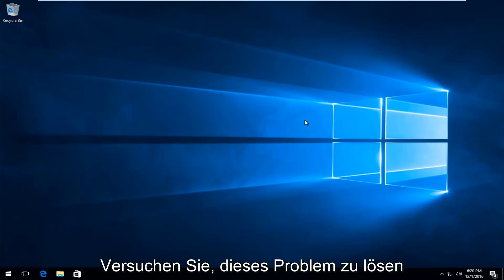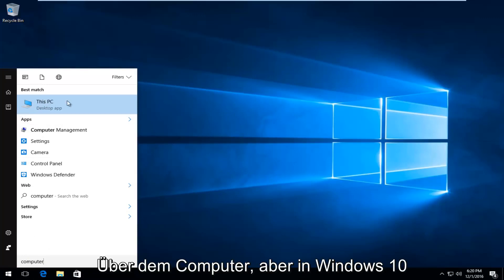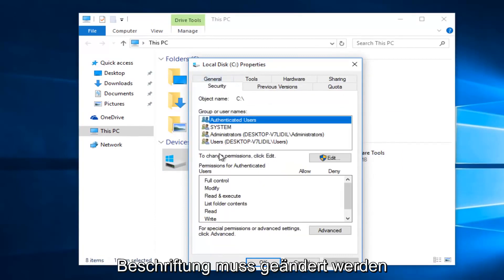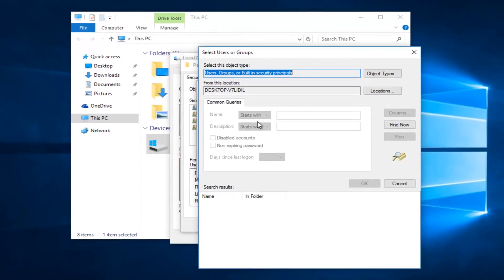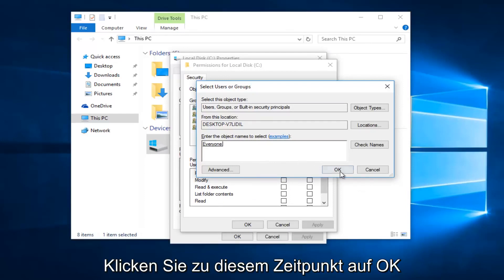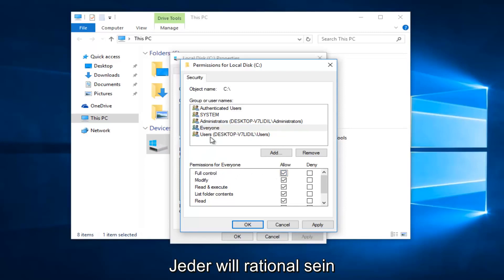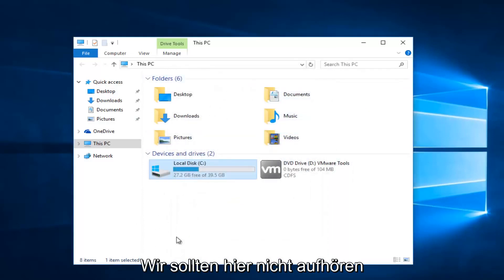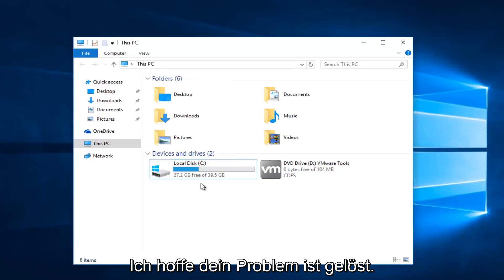Windows 7/8/10 - Fehlerbehebung "Sie haben keine Zugriffsberechtigung"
Sie haben keine Zutrittserlaubnis

Wenn Sie versuchen, einen bestimmten Ordner oder ein bestimmtes Laufwerk zu öffnen, wird der Fehler "Sie haben derzeit keine Berechtigung zum Zugriff auf diesen Ordner. Klicken Sie auf Weiter, um dauerhaft auf diesen Ordner zuzugreifen" angezeigt. Ihnen wurde die Berechtigung zum Zugriff auf diesen Ordner verweigert. In diesem Lernprogramm wird dieser Fehler behoben und erläutert, wie Sie Sicherheitsrechte für den betreffenden Ordner oder das betreffende Laufwerk erhalten.

Der Fehler kann auch in der folgenden Form auftreten:

Sie haben keine Berechtigung zum Zugriff auf \\ Server \ c. Wenden Sie sich an Ihren Netzwerkadministrator, um den Zugriff anzufordern.

Dieses Lernprogramm gilt für Computer, Laptops, Desktops und Tablets, auf denen die Betriebssysteme Windows 10, Windows 8 / 8.1 und Windows 7 ausgeführt werden. Arbeitet für alle großen Computerhersteller (Dell, HP, Acer, Asus, Toshiba, Lenovo, Samsung).